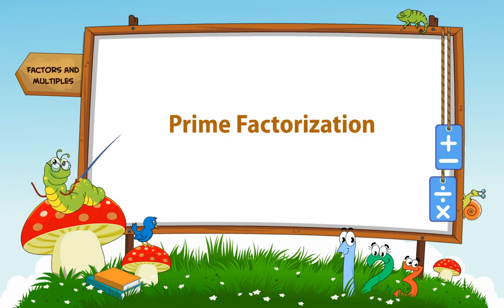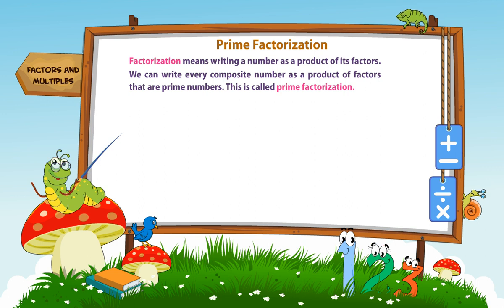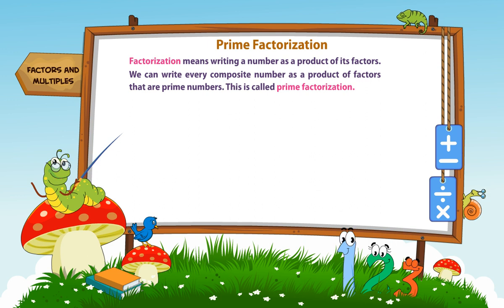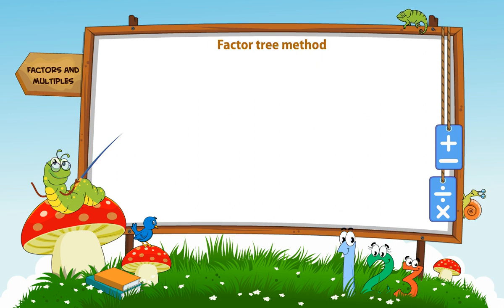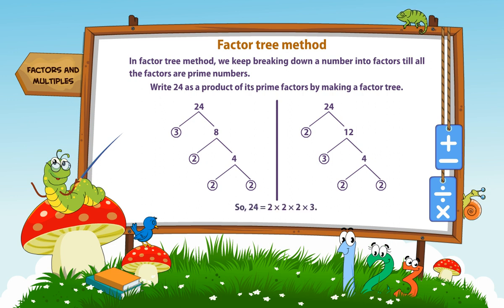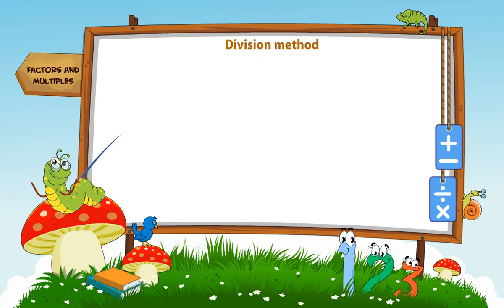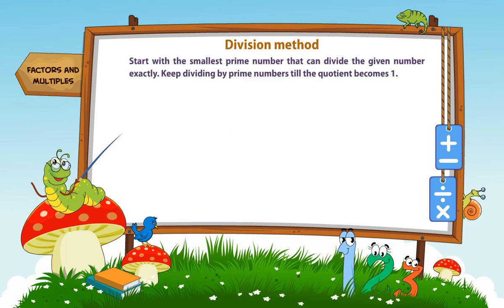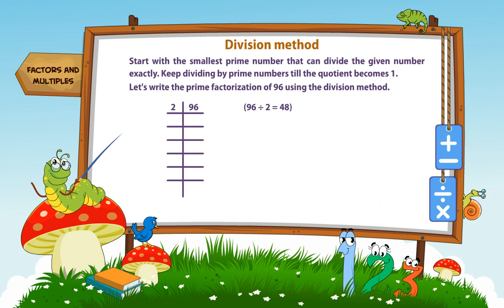Fun with Prime Factorization: Class 4 Mathematics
Welcome to our exciting math lesson for Class 4 students! Today, we're diving into the fascinating world of prime factorization. But don't worry, we're making it super fun and easy to understand!

Prime factorization is like unlocking the secret code of a number, breaking it down into its smallest building blocks, which are prime numbers. In this video, we'll learn the basics of factorization, where we write a number as a product of its factors. Then, we'll take it up a notch and explore prime factorization, where we express a number as a product of prime numbers.

We'll discover two methods to tackle prime factorization: the Factor Tree Method and the Division Method. With these techniques.

So, get ready to unleash your math superpowers and join us for an interactive and engaging lesson.